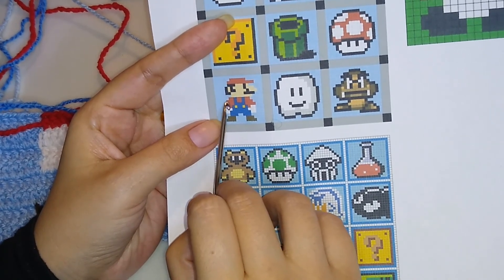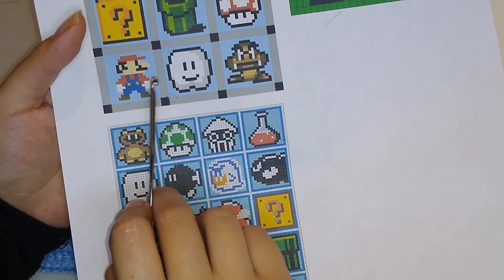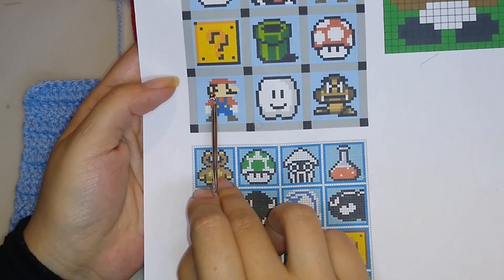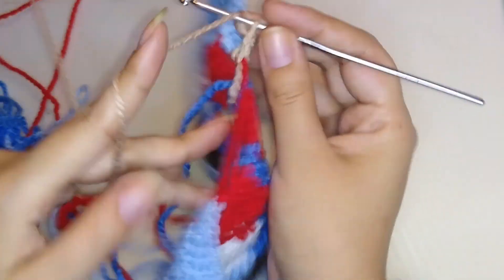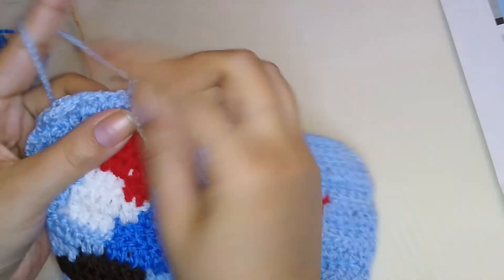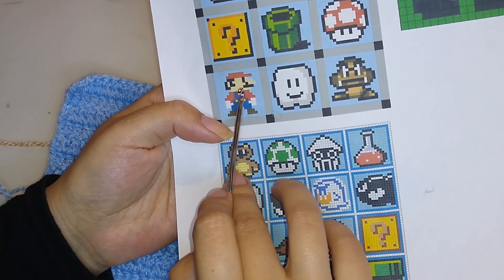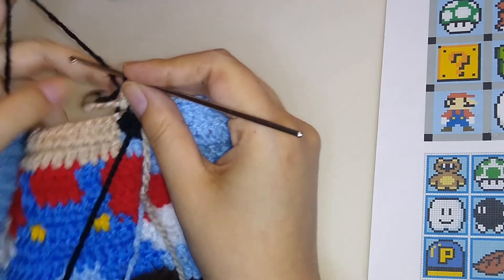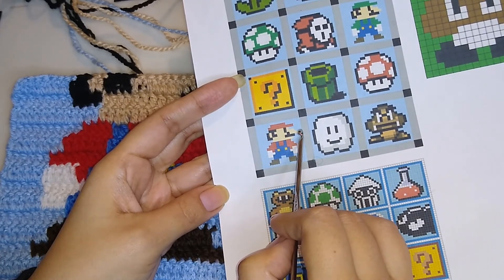Step by Step Crochet Mario Bros Scarf Part 2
Part 2 to make this Mario Bros Scarf